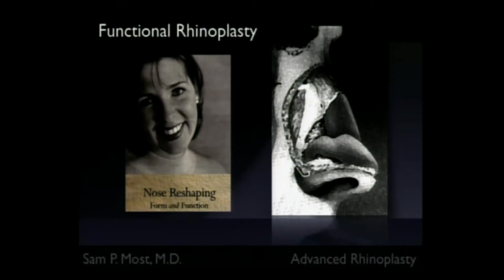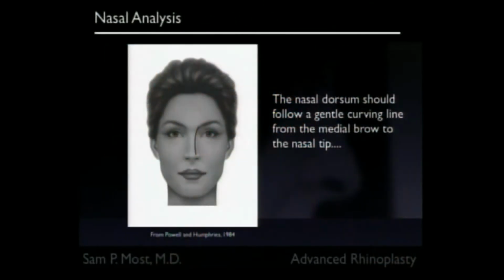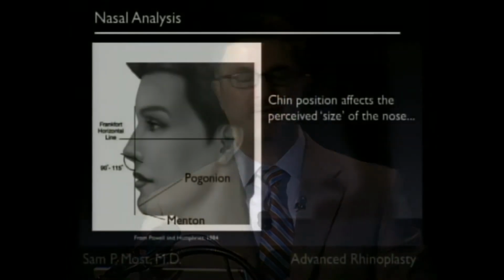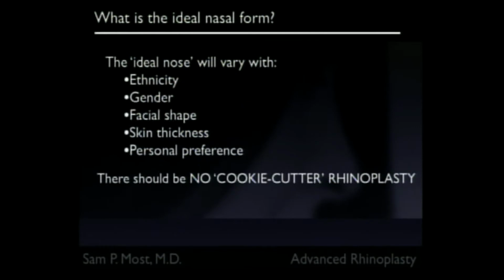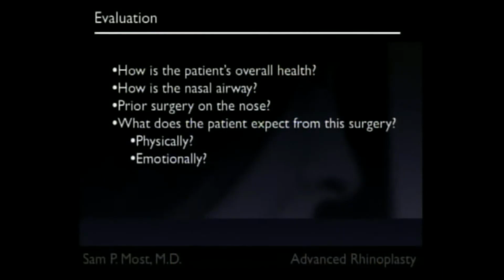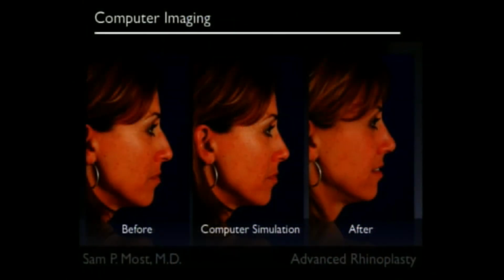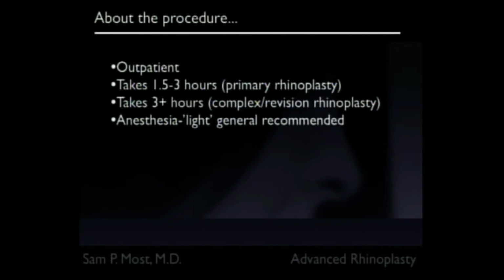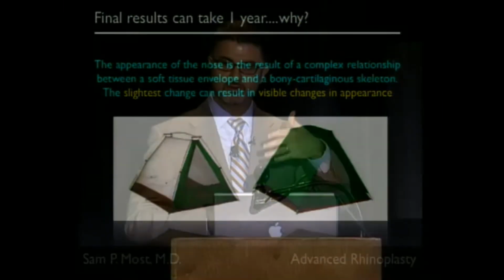San Francisco Advanced Rhinoplasty (Part 5 - Intro to Aesthetic Rhinoplasty)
In part 5, Dr. Sam Most (San Francisco Bay Area Facial Plastic Surgeon) describes his approach to cosmetic nasal surgery (rhinoplasty), including aesthetic norms and approaches.